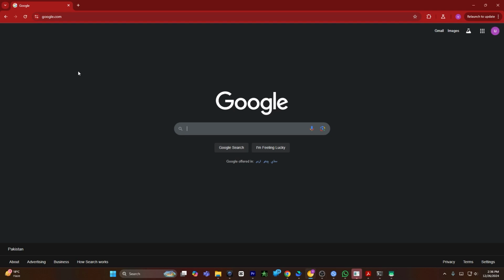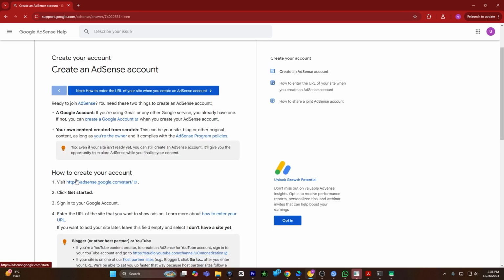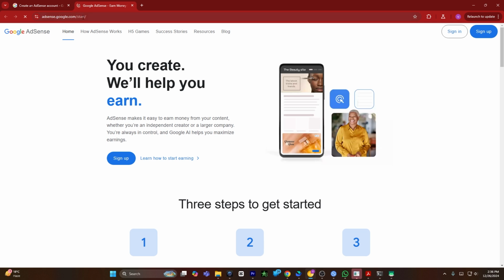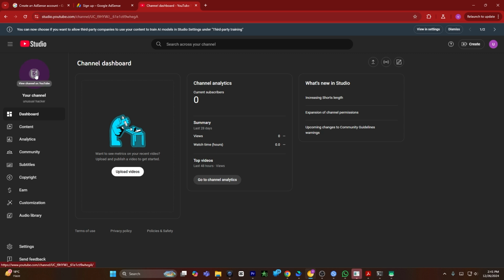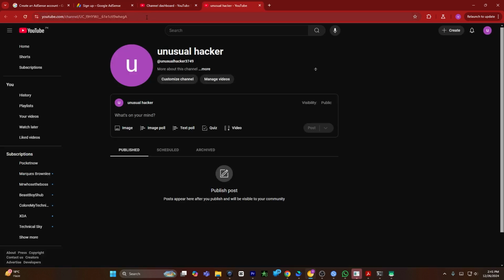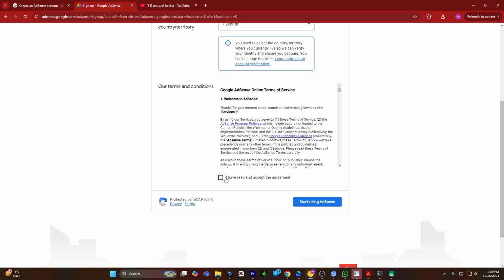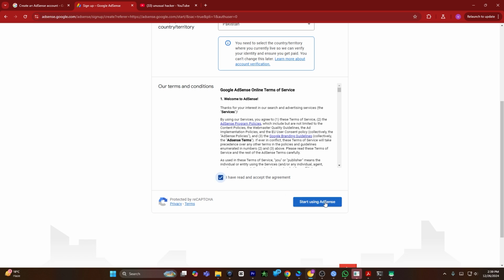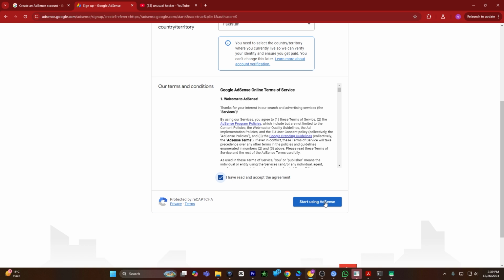How to Create AdSense Account for YouTube (simple tutorial)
In this video I'll show you How to Create AdSense Account for YouTube. The method is very simple and clearly described in the video. Follow all of the steps & How to Create AdSense Account for YouTube.